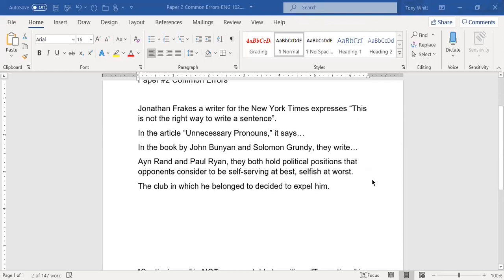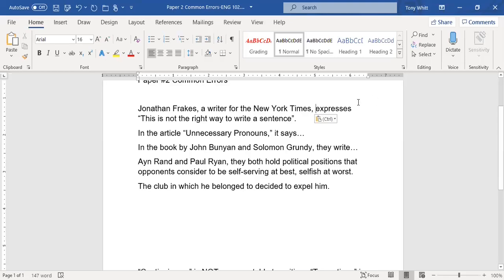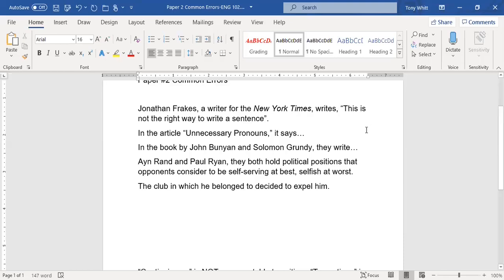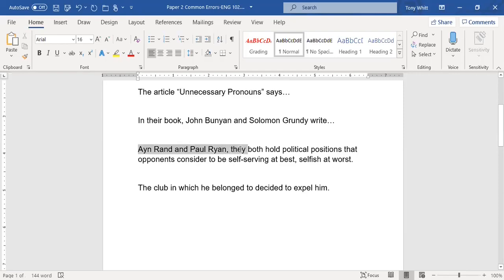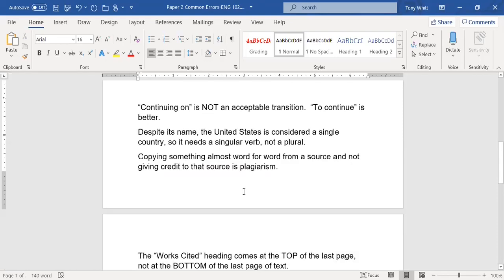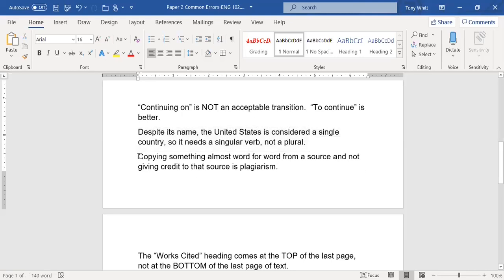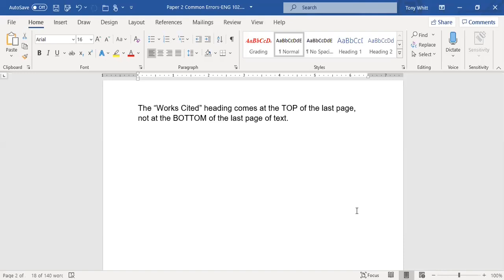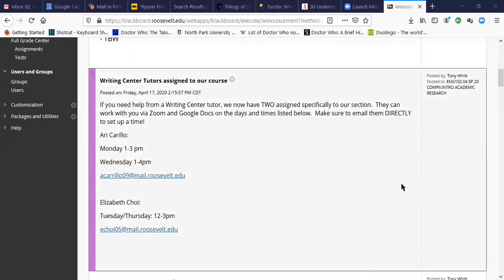ENG 102-04 Paper #2 Common Errors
Leave me a comment or any questions below (NOT a typical "YouTube comment"!). That will count as "attendance" and let me know you watched this.  Thank you!

This video is meant solely for the students of Tony Whitt’s ENG 102-04 class at Roosevelt University for Spring of 2020.  Any views or opinions expressed in this video are solely those of the instructor and do not reflect the views of the employer. Items quoted here are used only for illustrative purposes.  Please do not distribute any or part of this video in any other form or on another platform without expression written permission of the author.

Copyright @ Tony Whitt, 2020. Any reproduction or illegal distribution of the content in any form will result in immediate action against the person concerned.